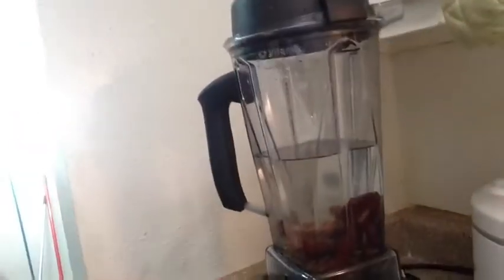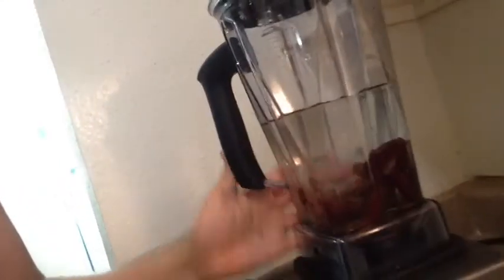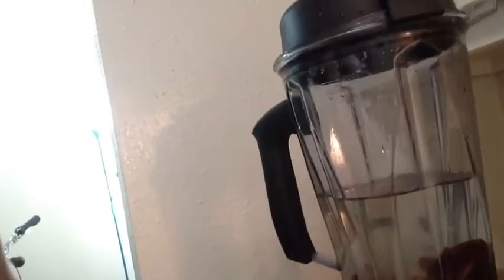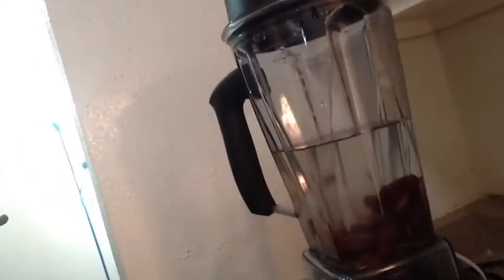Classic Dateorade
Classic Datorade recipes, the simplest thing you will ever make in your life. A thousand times healthier and more delicious than your average sports drinks